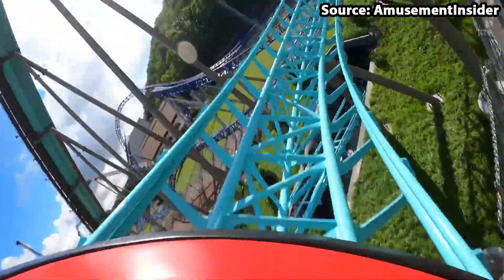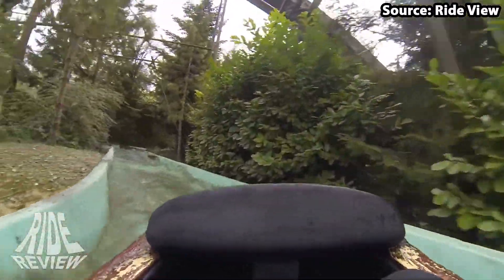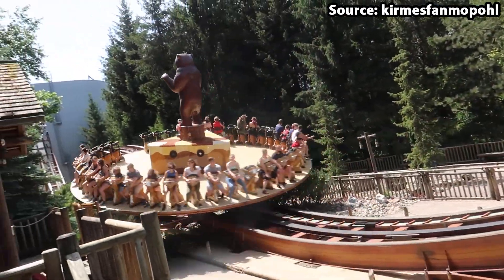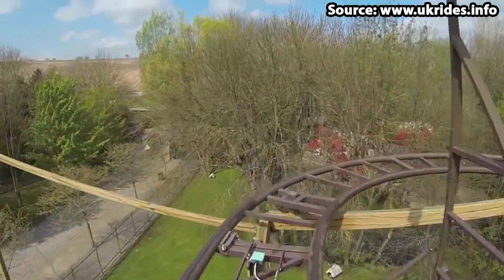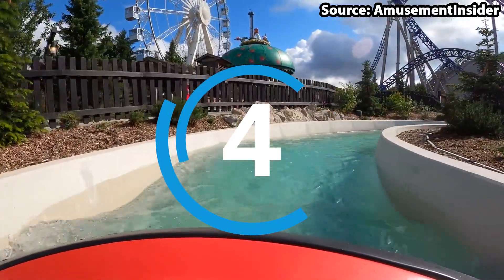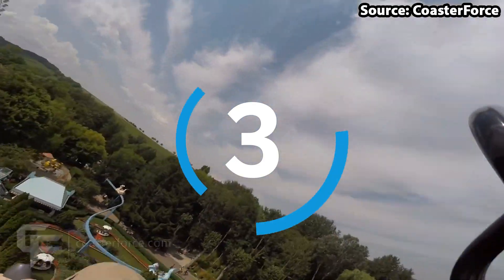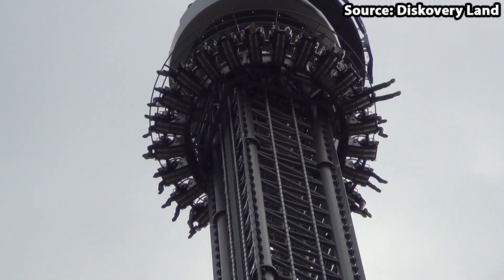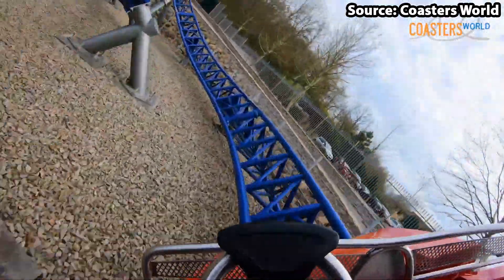Top 10 rides at Nigloland - Dolancourt, France | 2022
Join us today as we count down the top 10 rides at Nigloland including such attractions as Alpinuna Blitz and Galion Pirate. In addition to this we show on ride povs and soundracks throughout :)
CHANNELS USED IN VIDEO
TIME STAMPS
Intro 00:00
Apple Flight 00:23
Rivière Canadienne 01:15
Grizzli 02:09
Spatiale Experience 03:01
Schlitt’ Express 03:56
Galion Pirate 04:50
Krampus Expedition 05:45
Air Meeting 06:44
Donjon de l’Extrême 07:42
Alpinuna Blitz 08:35